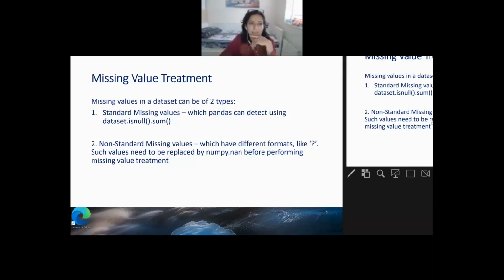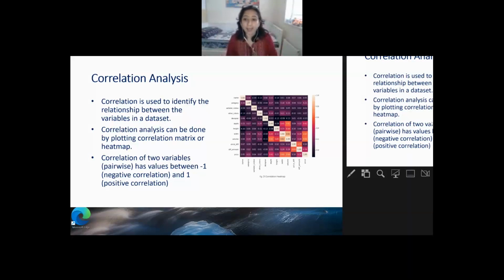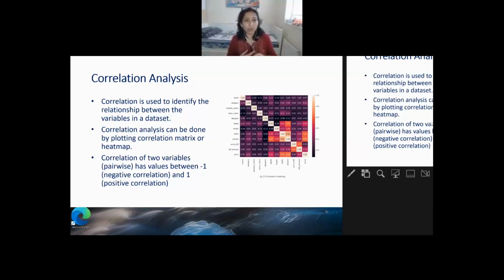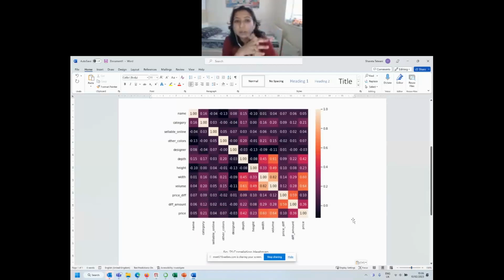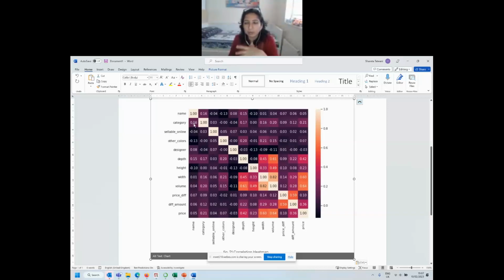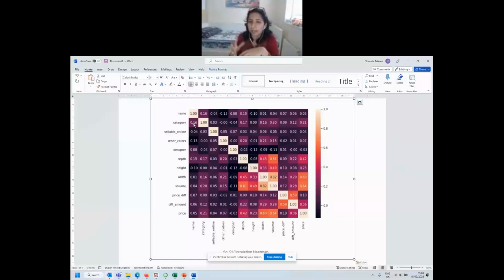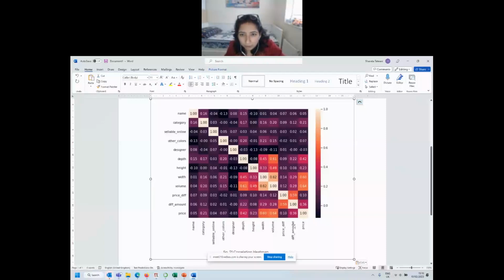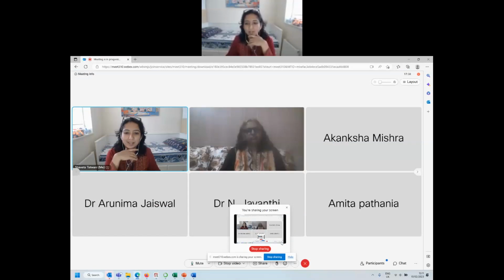Atal FDP on Applied Data Science with Machine Learning Day 5 2023 02 10 Session 2